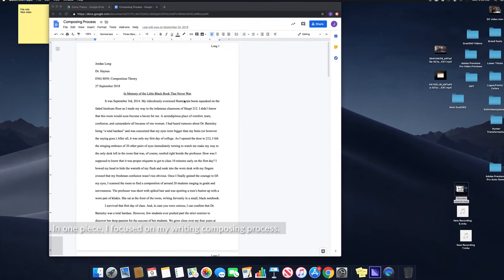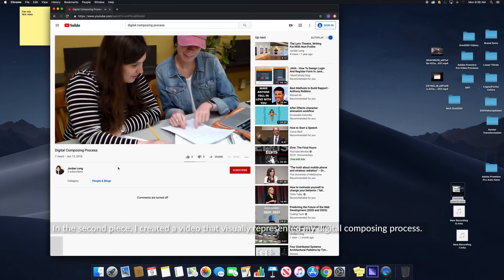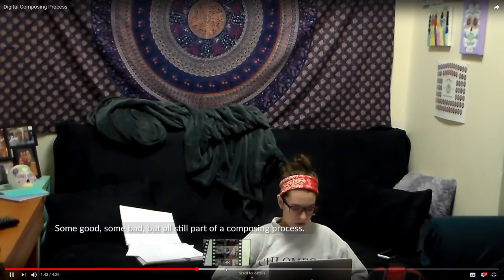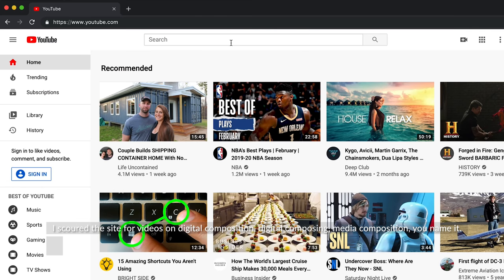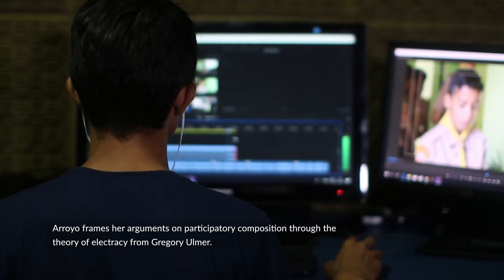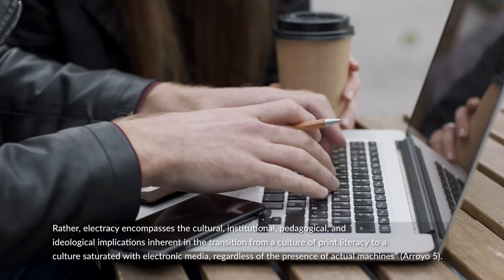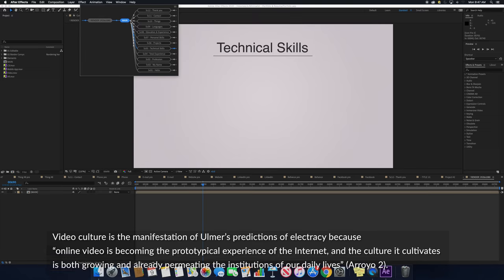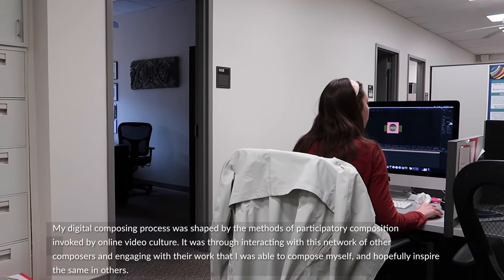Digital Publishing Technologies: Video 3 on Arroyo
Script:
I have been asked to reflect on my composing process twice during my experiences in higher education. In one piece, I focused on my writing composing process. I detailed the narrative of a little black book and spent six pages rambling on about the concept of a “process,” only to conclude by stating that I don’t truly have a writing process. It ebbs and flows with each new writing task, with even the constants of the process changing as quickly as the assignments themselves.

In the second piece, I created a video that visually represented my digital composing process. It was messy. Scattered footage of random bursts of inspiration, weary eyes staring at a Macbook, frequent trips to Chipotle, hours of procrastination, and a lot of tea. Drafting my written composing process, or lack thereof, came easy to me. The words flew onto the page without thought. I had been writing since Kindergarten. Some good, some bad, but all still part of a composing process. Although that process rarely looked the same, I still felt confident in my ability to reflect on my approaches to written composition.

But when it came to my digital composing process, I was at a loss. Did I have a digital composing process? Was I even fluent enough in creating digital pieces to have a process? What would this process even look like? So, as any confused college student would do, I turned to YouTube. I scoured the site for videos on digital composition, digital composing, media composition, you name it. As you can imagine, the results were endless. There was a community of people actively sharing their composing process in a digital space, engaging with new tools, networking with a range of skilled composers, and revising their own processes. These users are just one of many examples of Sarah Arroyo’s theory on participatory composition.

Arroyo frames her arguments on participatory composition through the theory of electracy from Gregory Ulmer. Electracy, according to Ulmer, “is to digital media what literacy is to alphabetic writing. Although electracy can be compared to digital literacy, it is not something shut on and off with the power buttons on computers or mobile devices. Rather, electracy encompasses the cultural, institutional, pedagogical, and ideological implications inherent in the transition from a culture of print literacy to a culture saturated with electronic media, regardless of the presence of actual machines” (Arroyo 5). Video culture is the manifestation of Ulmer’s predictions of electracy because “online video is becoming the prototypical experience of the Internet, and the culture it cultivates is both growing and already permeating the institutions of our daily lives” (Arroyo 2).

The participatory nature of digital spaces allows for the new ways of approaching composition and advocates for an environment where “we still stop thinking of theory and practice as necessarily separate and instead see them as working side by side to evoke those inventions that have yet to be thought” (Arroyo 118). My digital composing process was shaped by the methods of participatory composition invoked by online video culture. It was through interacting with this network of other composers and engaging with their work that I was able to compose myself, and hopefully inspire the same in others.

Works Cited:
Arroyo, Sarah J. Participatory Composition: Video Culture, Writing, and Electracy. Southern Illinois University Press, 2013.